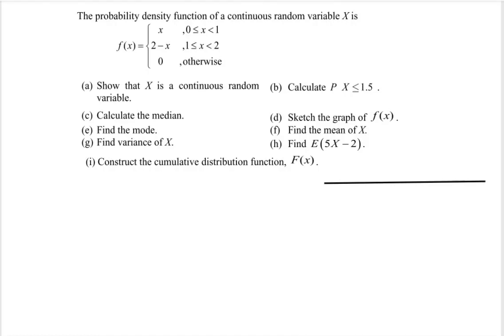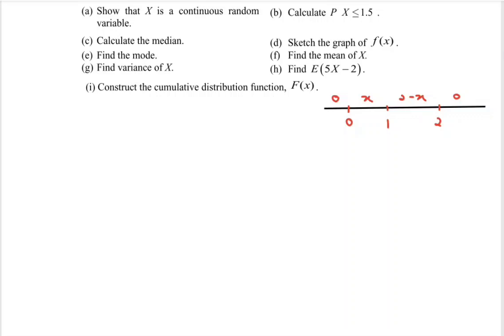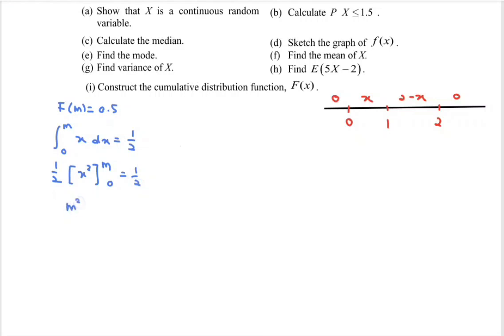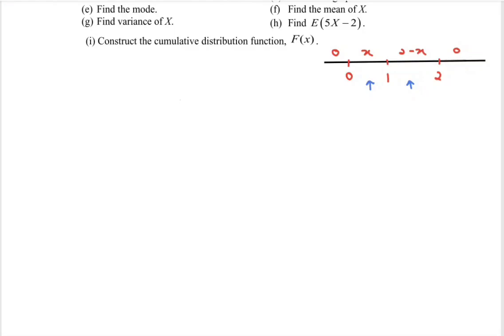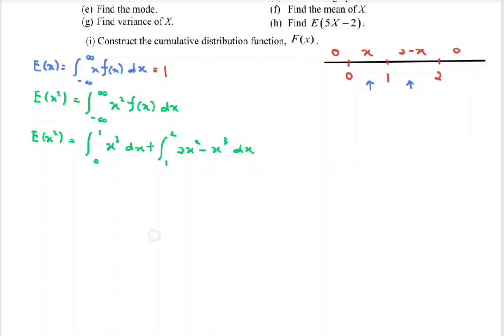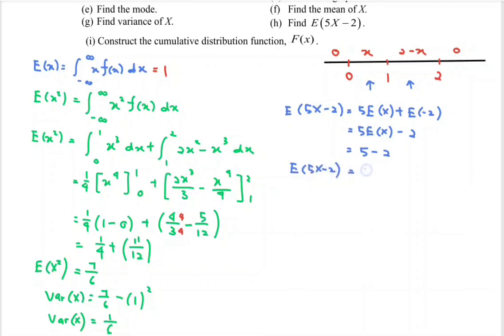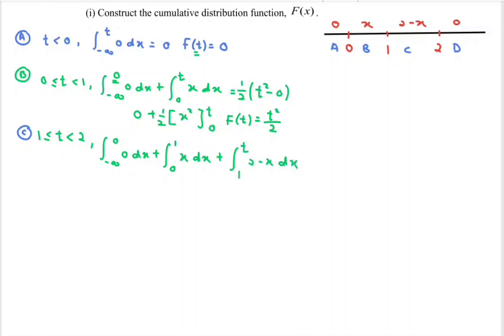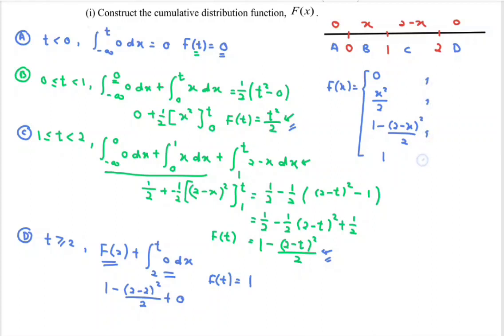Mi14 N1 Continuous Random Variables pdf SM025